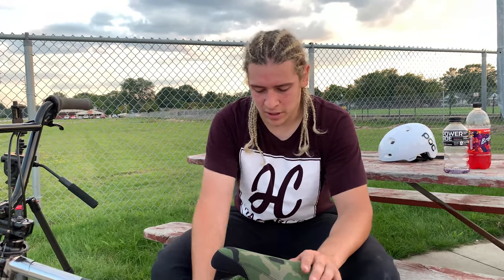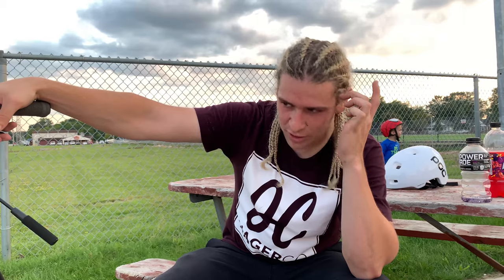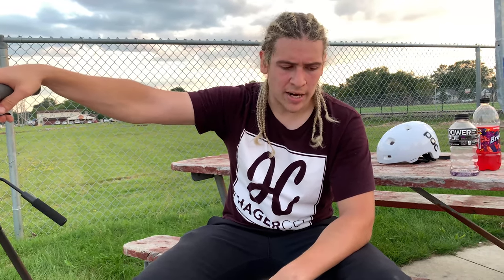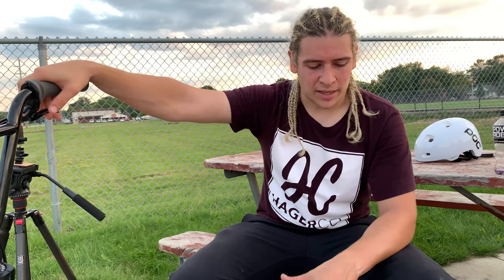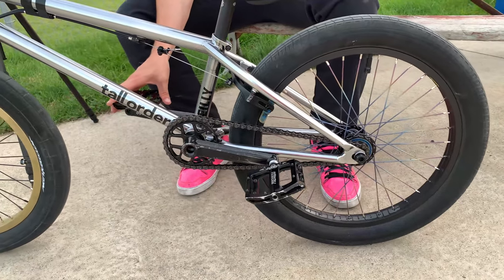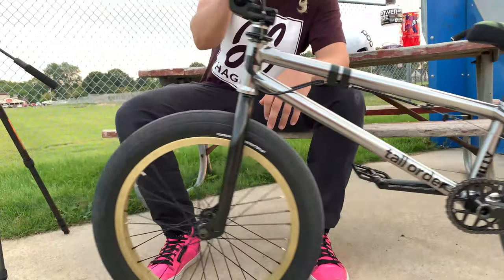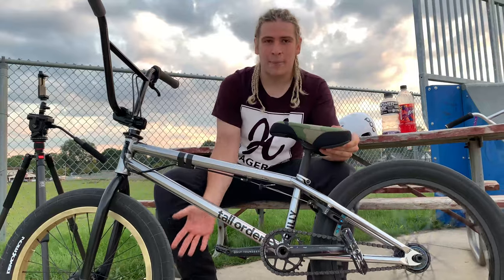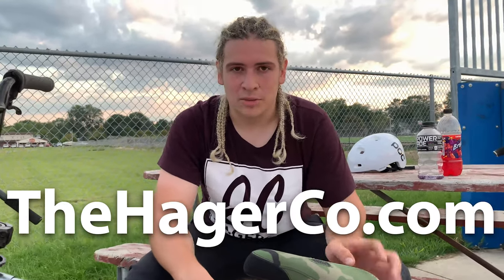Profile Z Coaster Hub Review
Profile Z-Coaster Hub Review! This hub is one of a kind with its special feature that allows you to ride it as both a cassette and a free coaster just by pedaling back! I hated this hub the first 2 times I had ridden it, but third time seemed to be the charm. I love this hope and think it's probably one of the best hubs on the market. I Run the 75 Degree slack ring which seems to be a perfect in between in terms of slack and engagement. This has is a little bit on the expensive side but its profile racing and you never have to worry about quality issues with them! It does take a little time to get used to, but once you do, it opens up a lot of doors for new tricks!

More reviews, unboxing, and tutorials to come!

I'll be posting more session videos where we just go to a skatepark and film a bunch of tricks as well as edit videos, bmx how to videos with tutorials for beginner intermediate and pro bmx tricks!